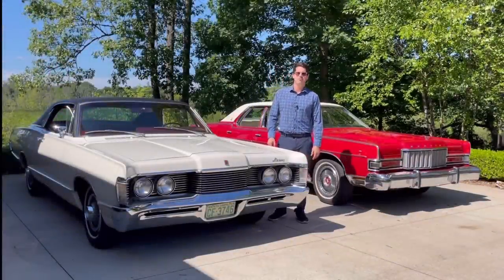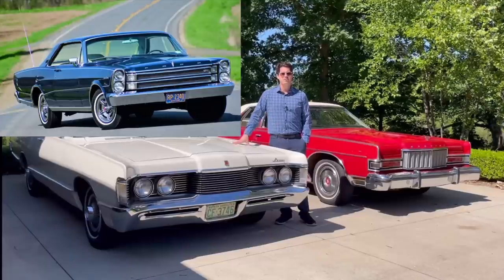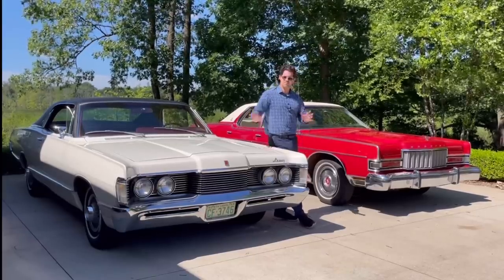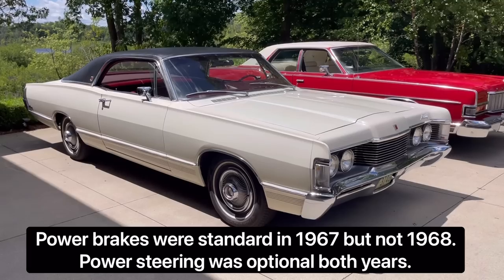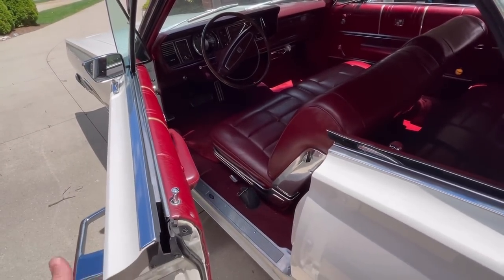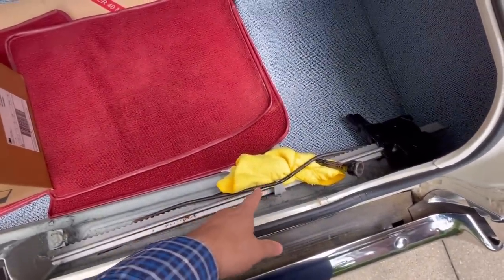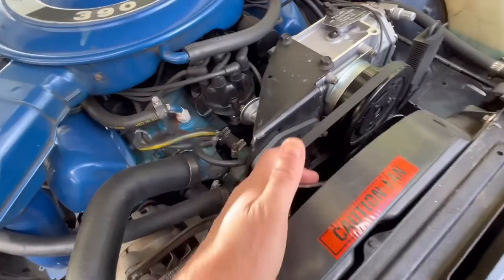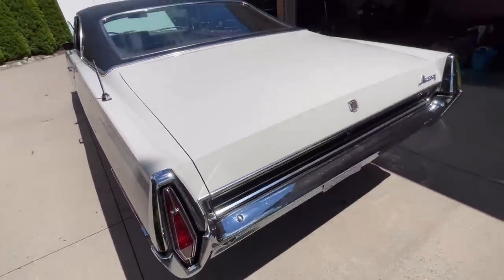9000lbs of Mercury! Comparison of 1968 Marquis & 1974 Marquis Brougham (Hawaii Five-O Car) - Part 1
Enjoy this comparison of the 1968 Mercury Marquis and 1974 Marquis Brougham, two cars that are similar to those featured on the original 1968-80 Hawaii Five-O TV show.